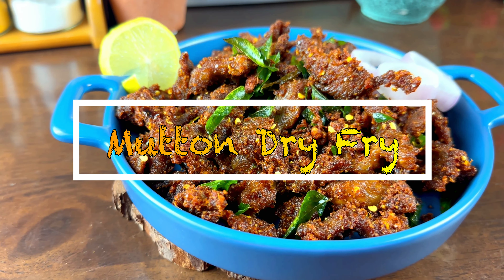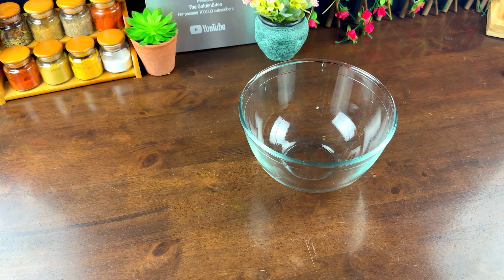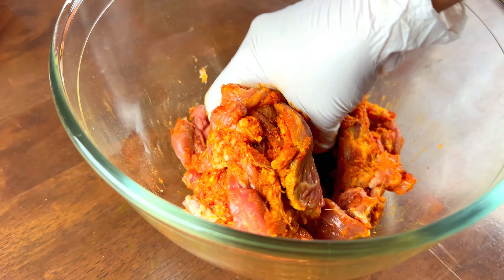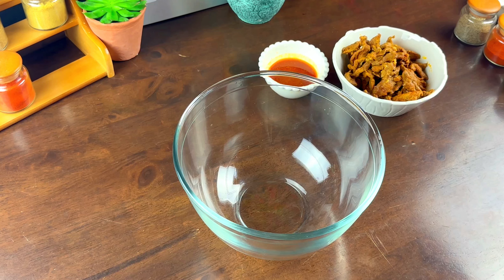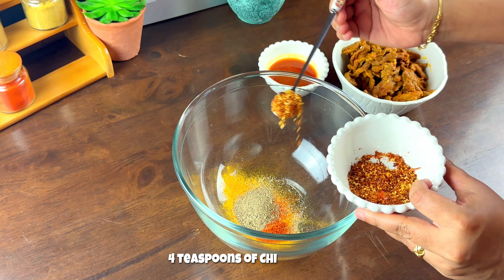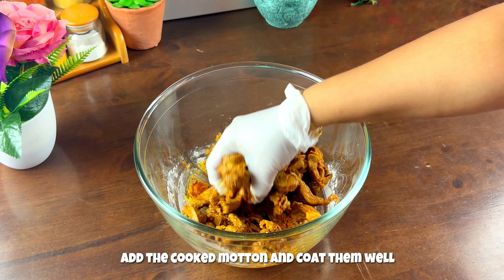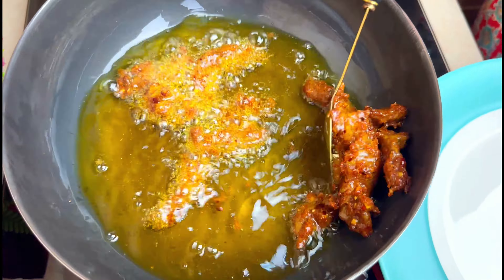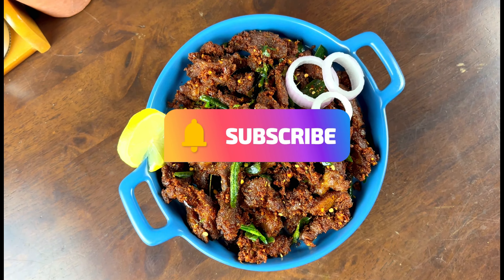The Secret Mutton Dry Fry Recipe They Never Told You | The Golden Bites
Craving a quick and easy mutton recipe that will delight your taste buds?
Today, we're making Mutton Dry Fry-

Spicy, melt-in-your-mouth, and crispy.

Tender boneless mutton, pressure cooked, coated in aromatic spices, and deep fried to perfection.

Step 1: Preparing the Mutton
Start with cleaned, boneless mutton, making sure it's cut into long strips.
In a mixing bowl,
add the mutton and sprinkle:

- 2 teaspoons of salt
- 1 teaspoon of turmeric
- 2 teaspoons of pepper powder
- 2 teaspoons of chili powder and
- 2 teaspoons of ginger garlic paste

Give it a good mix,
then transfer it to a pressure cooker.
Pour in 1/4 glass of water and pressure cook for 3 whistles.

Step 2: Marinating the Cooked Mutton
Once done,
separate the cooked mutton and stock, setting them aside.

Now, let's marinate the cooked mutton for deep frying.

In a mixing bowl, add:

- 1 teaspoon of salt
- 1 teaspoon of turmeric
- 2 teaspoons of chili powder
- 2 teaspoons of pepper powder
- 4 teaspoons of chili flakes
- 3 teaspoons of corn flour and
- 1 teaspoon of ginger garlic paste

Squeeze in the juice of half a lemon and pour in some mutton stock to mix it into a thick paste.
Now, add the cooked mutton and
coat it well with the spices.

Step 3: Deep Frying
Time for deep frying!
Place a kadai on the stove,
pour in enough oil for deep frying, and
let it heat for a minute.
Gently place the marinated mutton pieces into the hot oil and fry them well for about 4-5 minutes on medium flame.
And dish out.

Serving
"And there you have it-our delicious Mutton Dry Fry, perfectly spicy, crispy, and tender.
Serve it hot and watch it disappear in no time!
I hope you enjoyed this quick and easy recipe.
Happy cooking!"